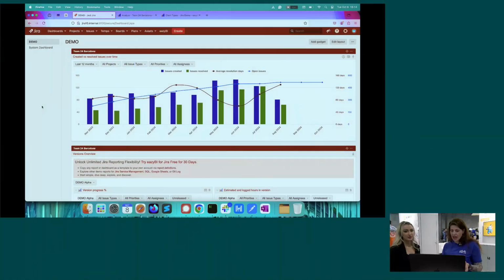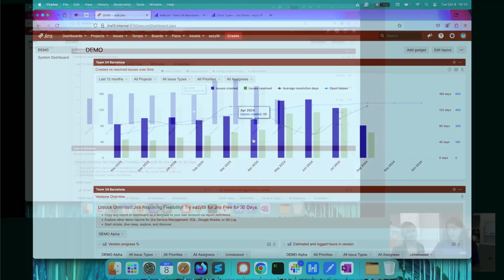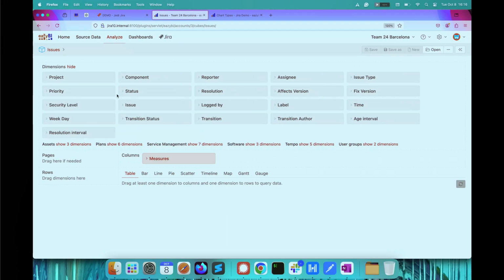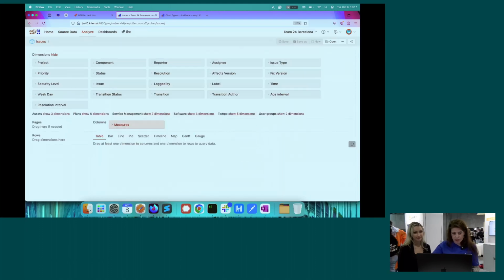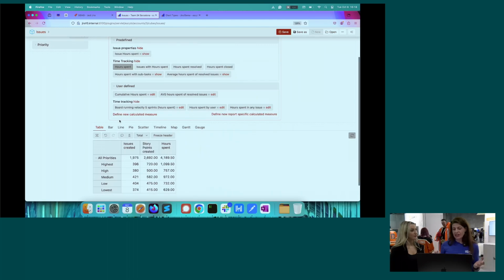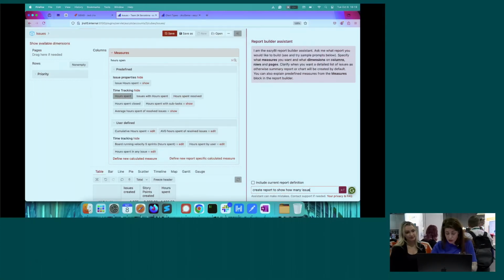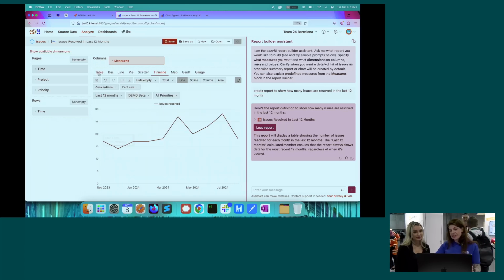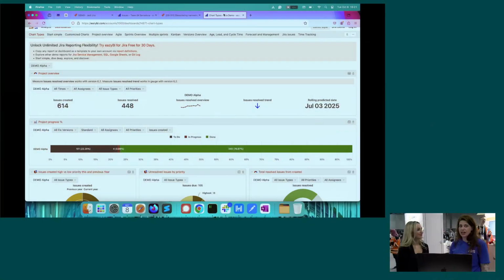How to easily create custom reports and charts in Jira | EazyBI Reports and Charts for Jira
Zane Baranovska, from the EazyBI support team, shares their business intelligence reporting tools in Jira:

1:21 Reporting dashboard in Jira with EazyBI
1:47 Interactive reports and view issues behind the numbers
2:38 How to build a custom report inside Jira
5:01 AI assistant to help you create a report